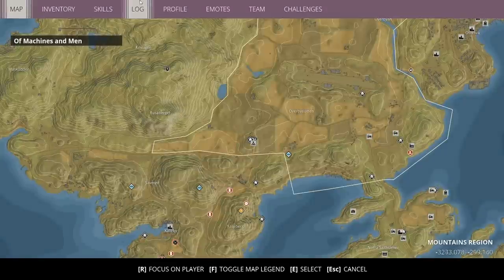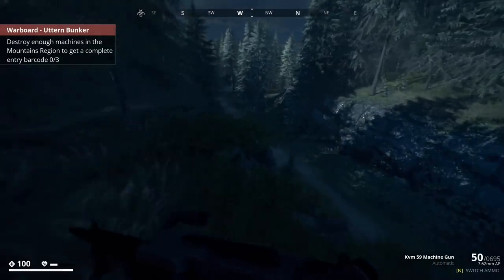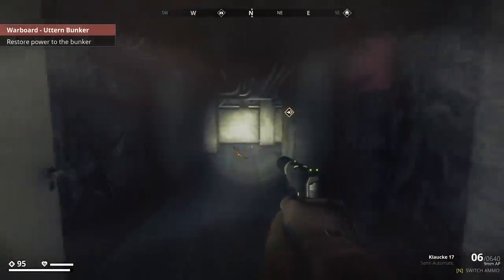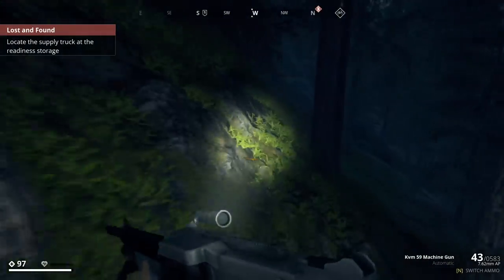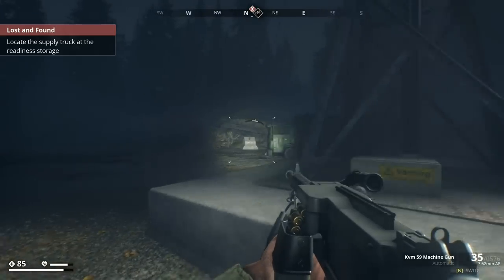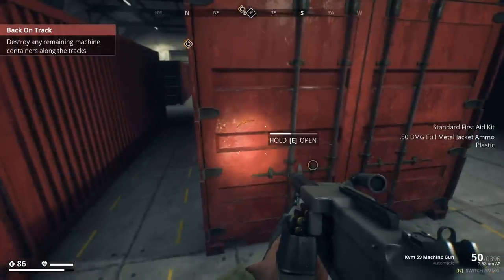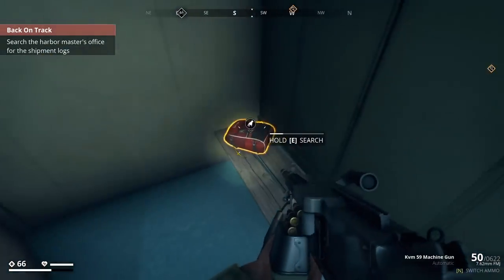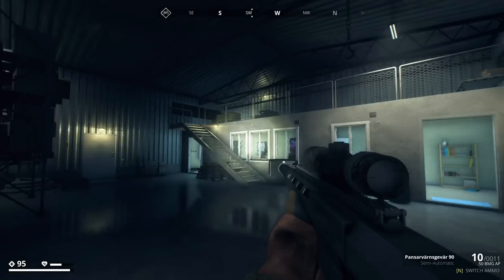Going Deep Underground in a Massive Secret Naval Base for Legendary Items in Generation Zero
Welcome to Generation Zero! Generation Zero is an apocalypse mech robot survival game set in the late 80s after a robot mech invasion. Survive alone or with your team mates and fight the machines or seek shelter. Let's play Generation Zero FNIX RISING DLC.

**This video is supported by Avalanche. Thanks to the devs for hooking me up with a key!

About Generation Zero:
Explore a vast open world, rendered with the award-winning Apex engine, featuring a full day/night cycle with unpredictable weather, complex AI behavior, simulated ballistics, highly realistic acoustics and a dynamic 1980’s soundtrack.

Experience an explosive game of cat and mouse set in a huge open world. In this reimagining of 1980’s Sweden, hostile machines have invaded the serene countryside, and you need to fight back while unravelling the mystery of what is really going on. By utilizing battle tested guerilla tactics, you’ll be able to lure, cripple, or destroy enemies in intense, creative sandbox skirmishes.

Go it alone, or team-up with up to three of your friends in seamless co-op multiplayer. Collaborate and combine your unique skills to take down enemies, support downed friends by reviving them, and share the loot after an enemy is defeated.

All enemies are persistently simulated in the world, and roam the landscape with intent and purpose. When you manage to destroy a specific enemy component, be it armor, weapons or sensory equipment, the damage is permanent. Enemies will bear those scars until you face them again, whether that is minutes, hours or weeks later.

The enemies you face in Generation Zero come in many sizes, types and variations. They are constantly challenging you in new ways using different weapons and sensory equipment.